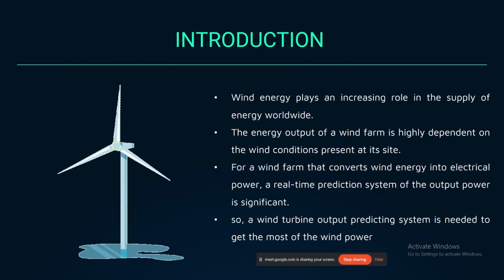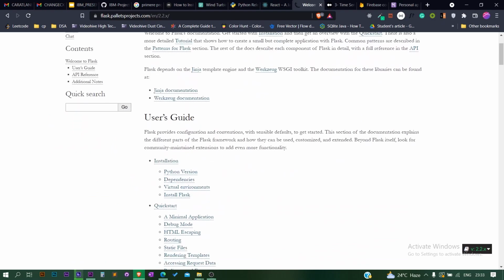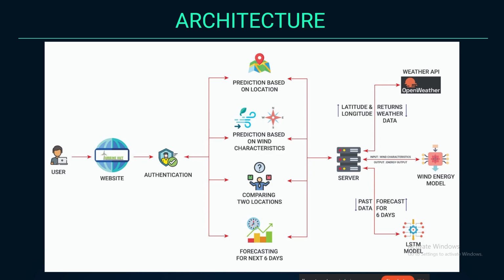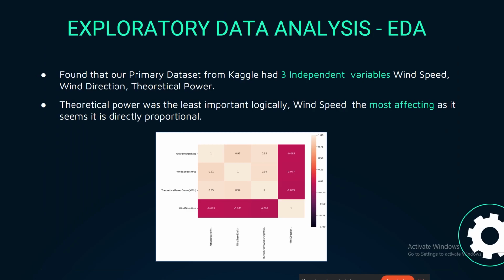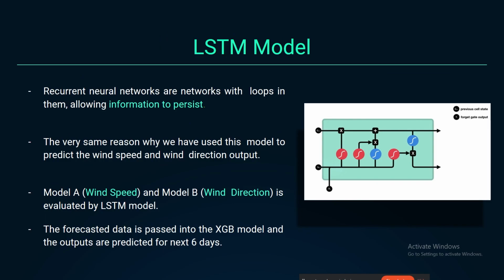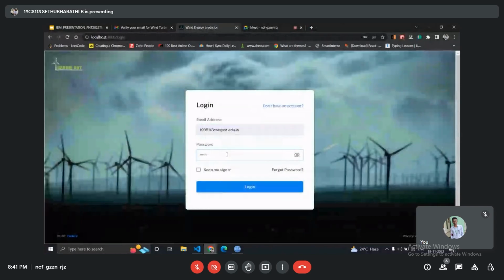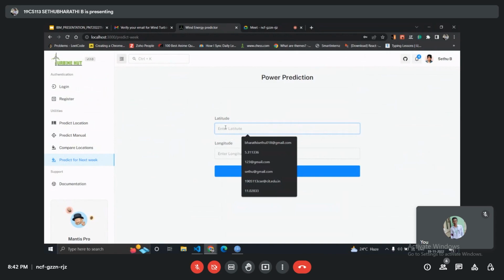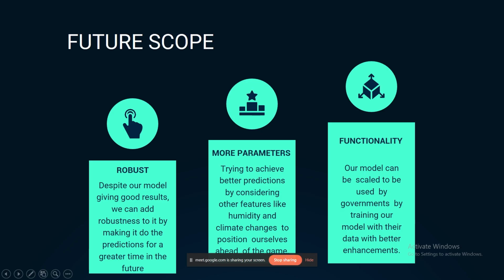Predicting the energy output of wind turbine based on weather condition VIDEO - ID PNT2022TMID52641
Predicting the energy output of wind turbine based on weather condition ||
IBM NALAIYA THIRAN.